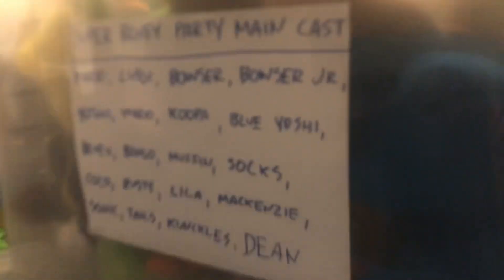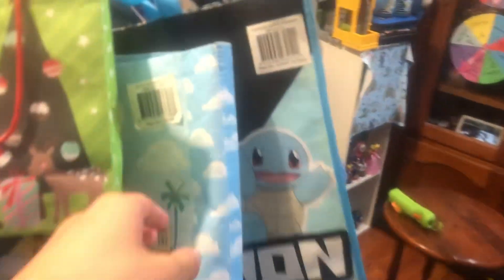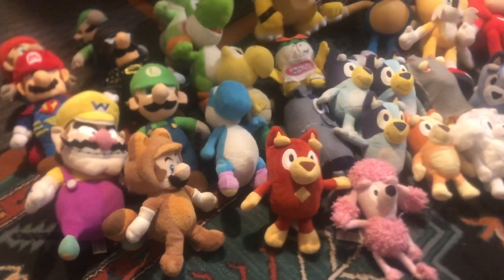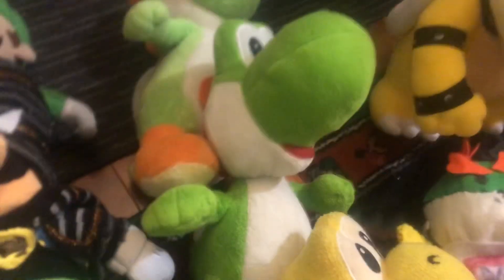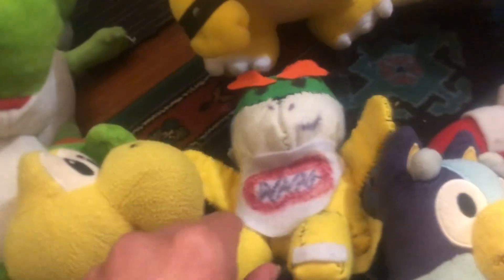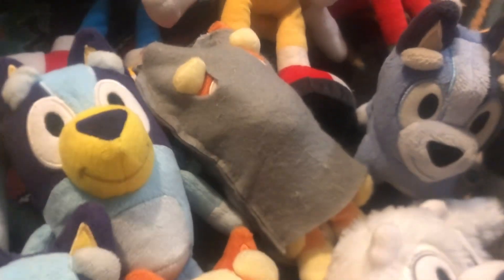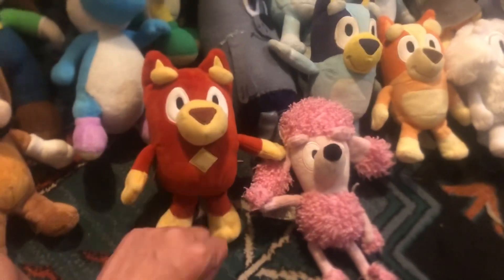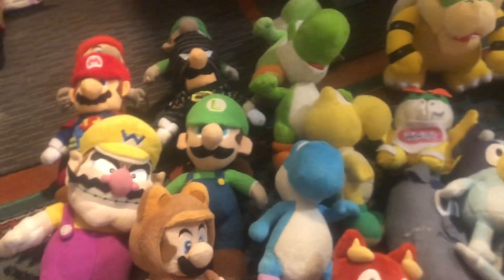DGC toy reviews: My tub of plushes